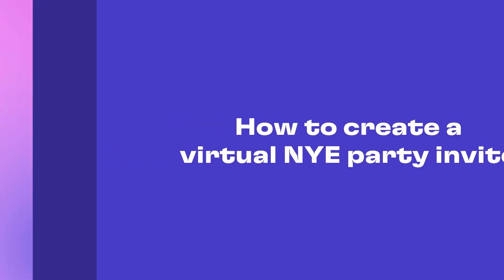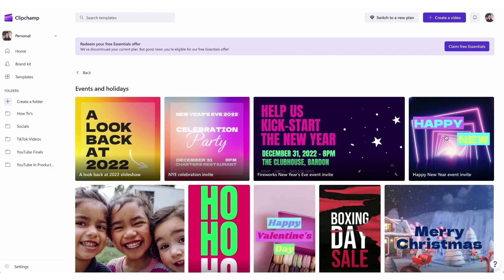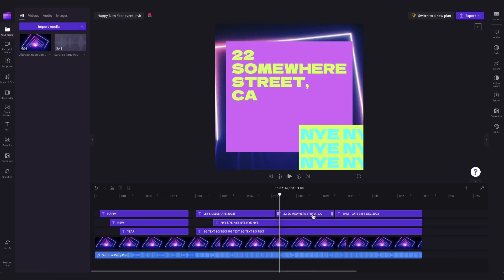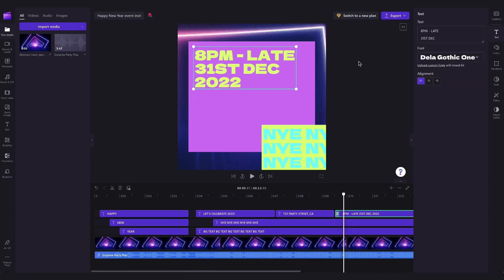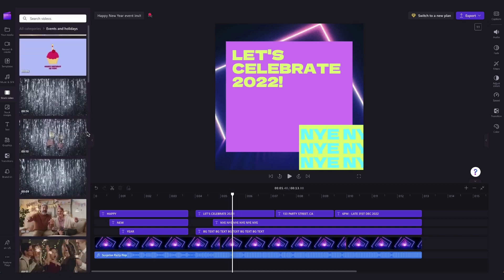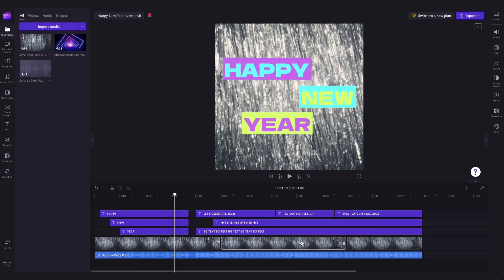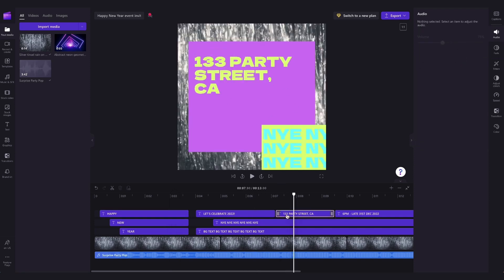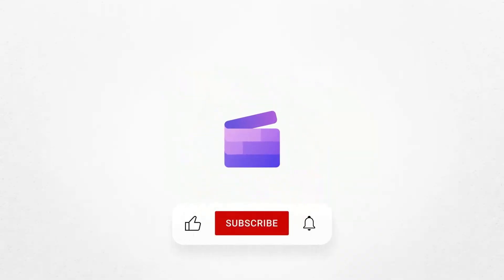How to create a virtual New Years party invitation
In this tutorial, you'll learn how to create a virtual New Years party invitation using one of our pre-made, easy video templates! You’ll start from scratch by importing in a template, editing the template, and exporting!

So, feel free to create your New Years party invite through the link above ☝️

00:00 Intro
00:05 Create a free account
00:11 How to import a template
00:36 How to personalise the text
01:03 How to change the background video
01:42 How to change the colors
02:05 How to export your invite
02:16 Outro

Use this link to start video editing using the best free editing software